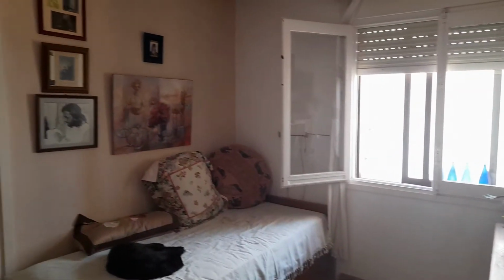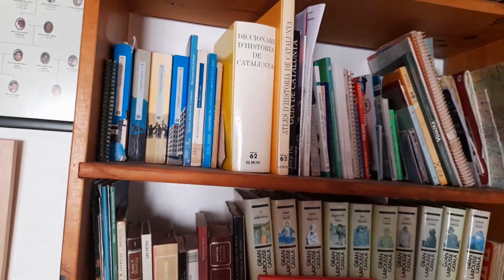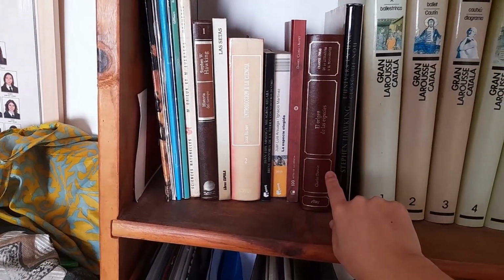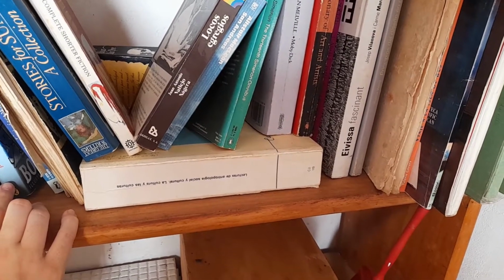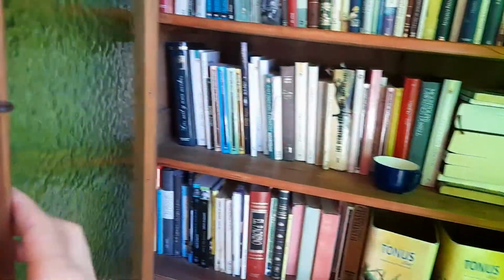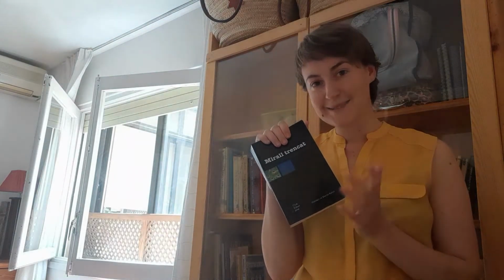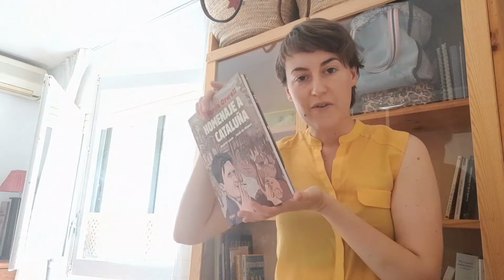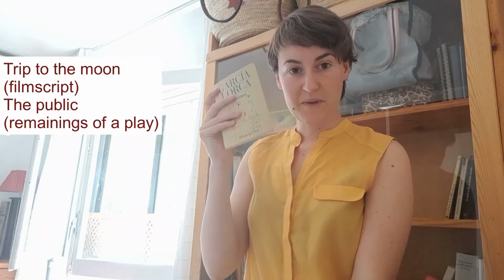Haul, unhaul and bookshelves (Pt. II)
🎈 I went to my parents' and re-organised the books in the house. A lot of video plans revealed here as well!

This is part two, moving on from my room onto the rest of the house and hauling a few Spanish, Catalan and international classics and a number of other anticipated reads.

👉Did you see any books that you particularly want me to talk about? Any recommendations on where to start? Let's talk in comments!

❓ What is the caga tió? It's the pooping log of Christmas!

All I got is the blues, by Frank Enea, published by Rebekah M. Music
Blue sunset, by Frank Enea, published by Rebekah M. Music
Final gasp blues, by Frank Enea, published by Rebekah M. Music
All night long, by Frank Enea, published by Rebekah M. Music